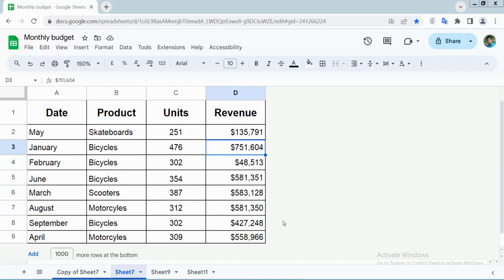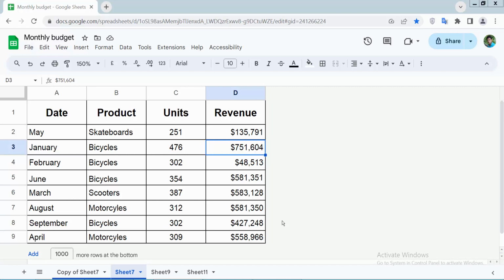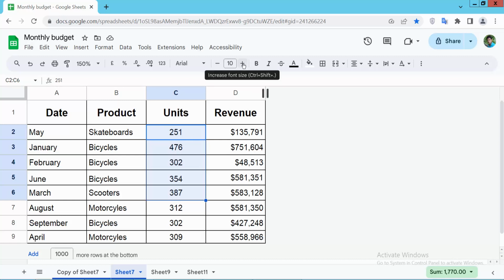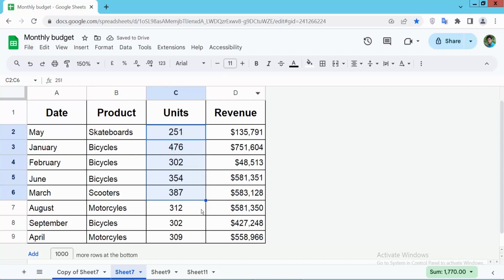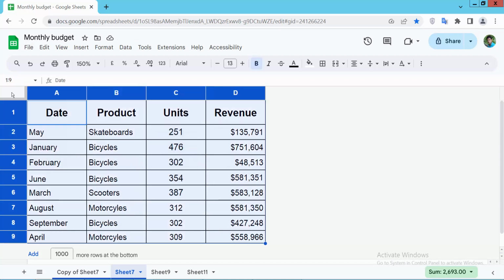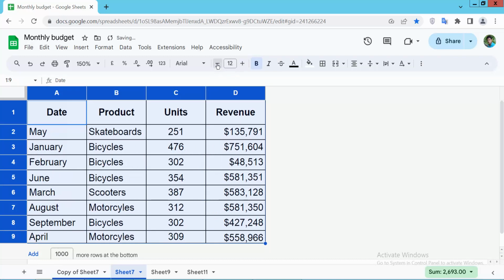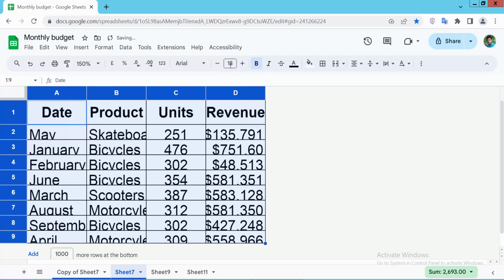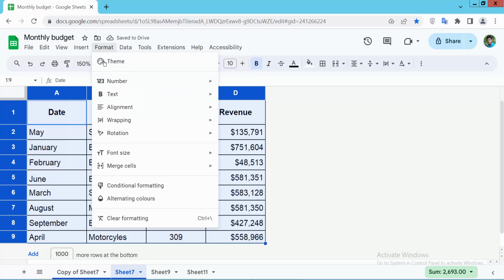How to edit text font size in a google spreadsheet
Hello everyone, Today I will show you, How to change the default font size in a google spreadsheet.